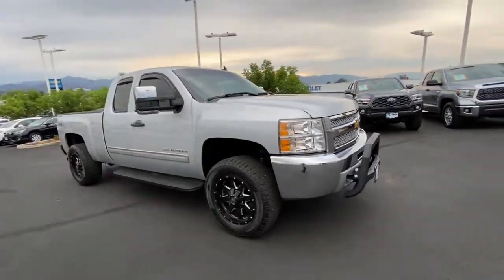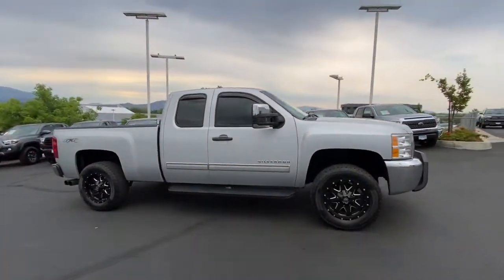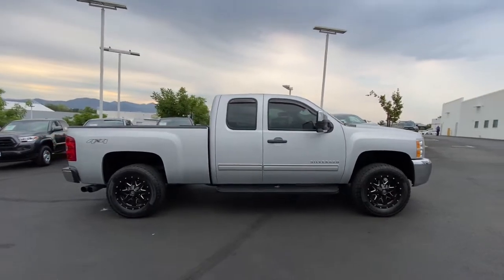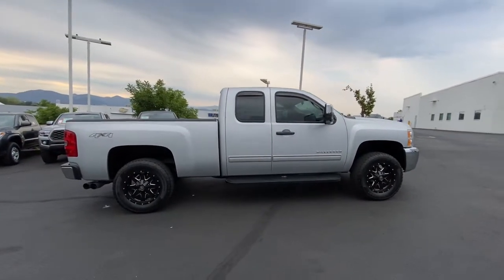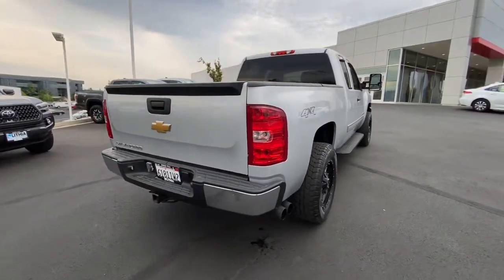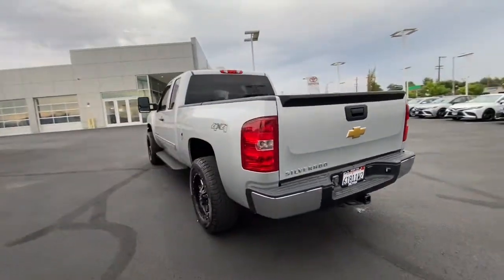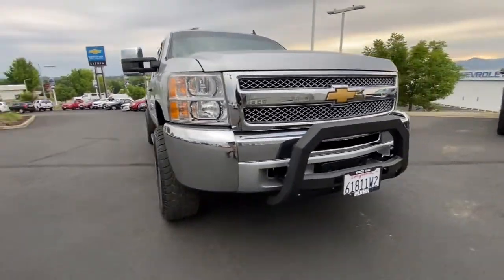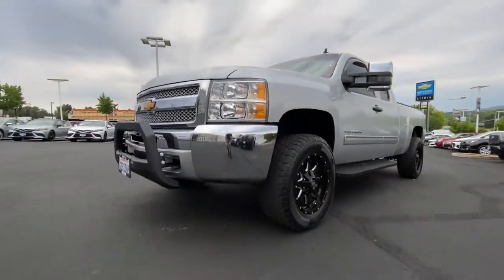2013 Chevrolet Silverado_1500 Northern California, Redding, Sacramento, Red Bluff, Chico, CA DZ23381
Silver Ice Metallic Used 2013 Chevrolet Silverado_1500 available in Northern California at  Lithia Toyota of Redding. Servicing the Redding, Sacramento, Red Bluff, Chico, CA area.
2013 Chevrolet Silverado_1500 4WD Ext Cab 143.5 LT - Stock#: DZ233815 - VIN#: 1GCRKSEA2DZ233815

250 E. Cypress Ave.

GREAT MILES 49010! WAS $28495 FUEL EFFICIENT 21 MPG Hwy/15 MPG City! $1100 below Kelley Blue Book! 4x4 Chrome Wheels Smart Device Integration Satellite Radio ENGINE VORTEC 4.8L VARIABLE VALVE TI... Non-Smoker vehicle AND MORE! KEY FEATURES INCLUDE: Satellite Radio Smart Device Integration. 4x4 Onboard Communications System Chrome Wheels Keyless Entry Privacy Glass Electronic Stability Control Heated Mirrors. OPTION PACKAGES: TRANSMISSION 4-SPEED AUTOMATIC ELECTRONICALLY CONTROLLED with overdrive and tow/haul mode (STD) AUDIO SYSTEM AM/FM STEREO WITH MP3 COMPATIBLE CD PLAYER seek-and-scan digital clock auto-tone control Radio Data System (RDS) speed-compensated volume and TheftLock (STD) SEATS FRONT 40/20/40 SPLIT-BENCH 3-PASSENGER DRIVER AND FRONT PASSENGER MANUAL RECLINING center fold-down armrest with storage lockable storage compartment in seat cushion (includes auxiliary power outlet) adjustable outboard head restraints and storage pockets on Extended and Crew Cab models (STD) ENGINE VORTEC 4.8L VARIABLE VALVE TIMING V8 SFI FLEXFUEL capable of running on unleaded or up to 85% ethanol (302 hp [225.2 kW] @ 5600 rpm 305 lb-ft torque [411.8 N-m] @ 4600 rpm) iron block (STD). Non-Smoker vehicle VISIT US TODAY: Our commitment to treating you in a neighborly fashion extends from our inventories and auto repair service to our no-frills easy-to-comprehend auto financing. This comes not only in the form of car loans and leasing service for drivers from Redding Chico Red Bluff and Shasta Lake but a tenacious spirit dedicated to getting the flexible terms you deserve. Please feel free to explore our entire site and see all of the products services Pricing analysis performed on 7/22/2021. Horsepower calculations based on trim engine configuration. Fuel economy calculations based on original manufacturer data for trim engine configuration. Please confirm the accuracy of the included equipment by calling us prior to purchase.